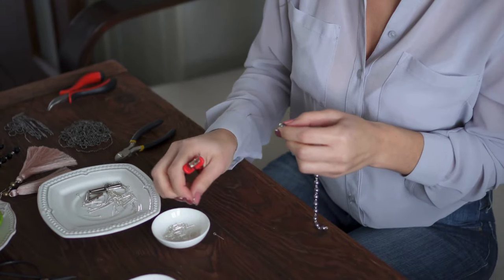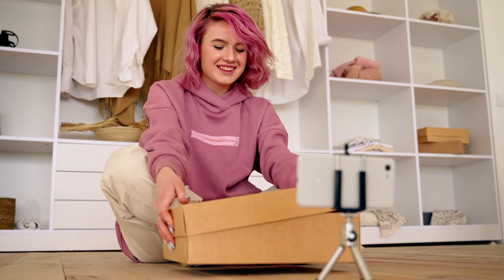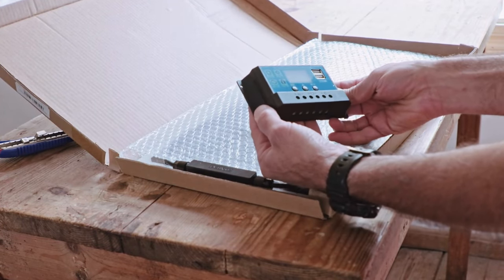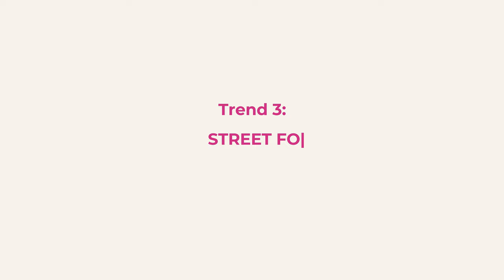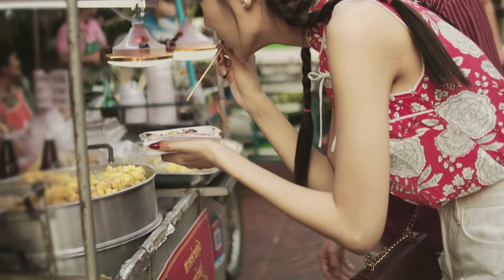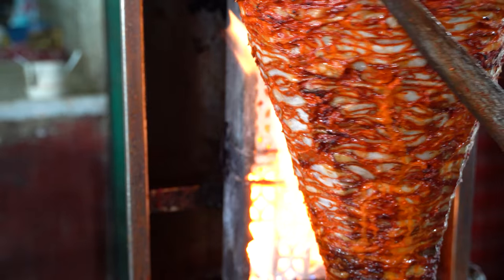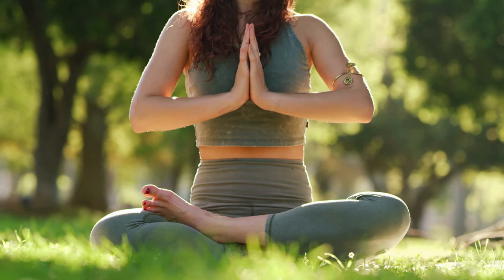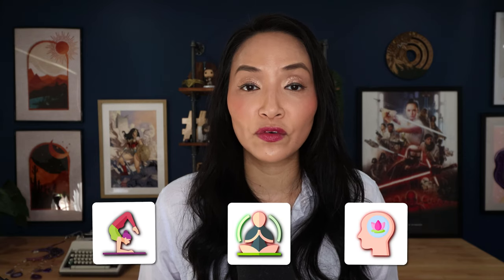Discover the Hottest YouTube Trends and Viral Video Ideas! // November Trends Report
Want to know what's hot on YouTube right now? Look no further! In this video, I'll dissect the latest YouTube trends and viral video ideas that are captivating viewers on YouTube. From the mesmerizing art of stop-motion animation to other exciting trends, I've got all the details you need.

*TIME STAMPS*
00:00 Intro
00:27 Stop motion
1:29 Unboxing
2:40 Street food
3:46 Cozy culture

*MY EQUIPMENT*
Canon 90D
Shure SM7B
SE Dynamite Pre amp
Rodecaster Pro audio interface
AVerMedia Live Gamer ULTRA GC553 Capture card

Discover the Hottest YouTube Trends and Viral Video Ideas! // November Trend Report

🚀 Ready to discover the next big thing for your YouTube channel? Join me, Sara Nguyen, as I delve into the most exciting and under-the-radar trends from the YouTube Culture and Trends Report. Perfect for creators seeking innovative ideas for YouTube videos! 🌟

What's Inside:

Mystery Trend #1: A unique and artistic approach that is transforming ordinary content into viral sensations. Perfect for creators in any niche looking to stand out!

Hidden Gem #2: A trend that's reshaping the way audiences engage with everyday experiences. Not just for specific niches, but a universal idea that can skyrocket your views.

Surprise Trend #3: Delve into a global phenomenon that's more than just about food. It's a narrative style that brings authenticity and engagement to your channel, regardless of your niche.

Covert Trend #4: Uncover a soothing and appealing trend that's gaining traction across multiple genres. It's not just for entertainment; it's a versatile concept that can adapt to any content style.

🌐 Each segment offers a glimpse into how these trends can revolutionize your content strategy, increase viewer engagement, and help you ride the wave of viral video ideas.